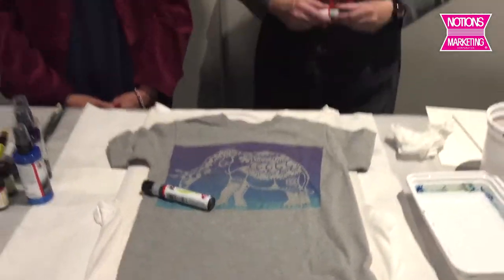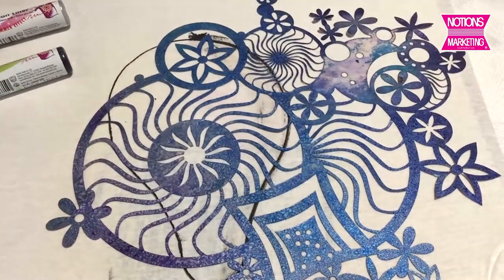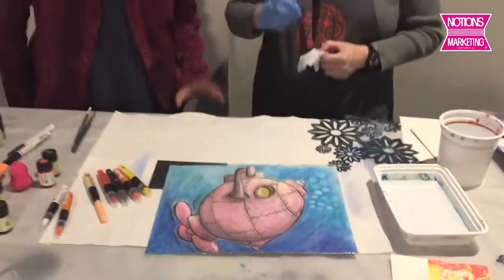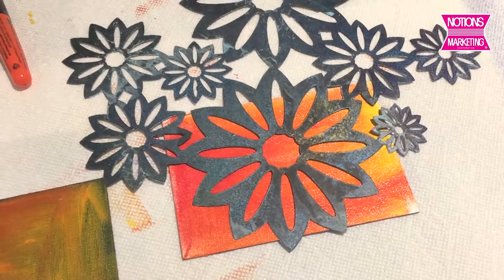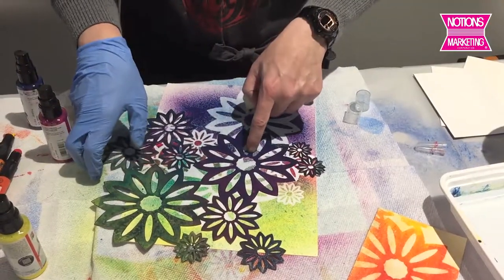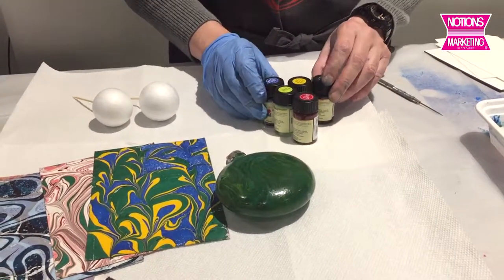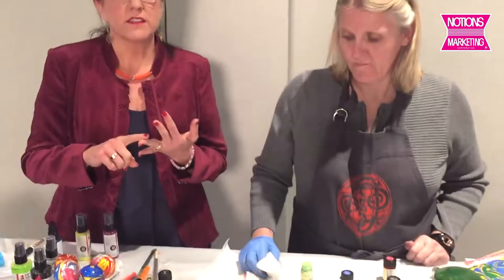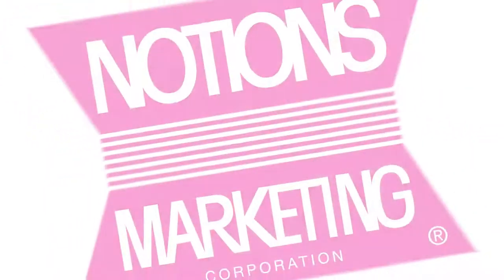Quick & Easy Projects With Marabu Art Crayons, Marbling and More!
Fashion Liner: This fabric paint liner will work on fabrics with up to 20% synthetic content. Water-based, odorless, nonfading. Intense matte colors with shimmering effects. Soft to the touch and machine washable. Ideal for embellishing and writing on fabric.

Fashion Shimmer: Water-based fabric spray paint for creating effects. Odorless, non-fading, soft to the touch. Sparkling shimmer colors make a beautiful shimmer effect on dark fabrics with up to 20% man-made fibers. Ideal for freehand spraying, stenciling and other techniques.

Art Crayon: A high pigment, water-soluble crayon with a smooth, soft consistency. The vivid, light-fast colors can be smoothly mixed for brightly colored blending and a water color appearance when combined with water. Ideal for producing backgrounds, wipe-stenciling and stamping as well as linking mixed media projects. Use on paper, canvas, wood and more.

Art Spray: Brightly colored water-based acrylic spray. Ideal for stenciling, backgrounds and as a carrier for mixed media designs on porous surfaces such as canvas, paper and wood. The vivid colors are inter-mixable, water thin-able, quick drying, light-fast and waterproof.

Easy Marbling: Creating marble effects is easier than ever! Drip, dip, done! Quick-drying. Ideal for creating immersion marble effects on plastic, glass, acrylic plastic, wood, paper and more.

Stencils: Create great cards, canvas frames, T-shirts and more
- there are no limits to creativity! Stencils are suitable for textiles, paper, canvas, wood and other surfaces. Designs can be mirrored and repeated for individual creations. The durable stencils are easy to clean, reusable and PVC free.